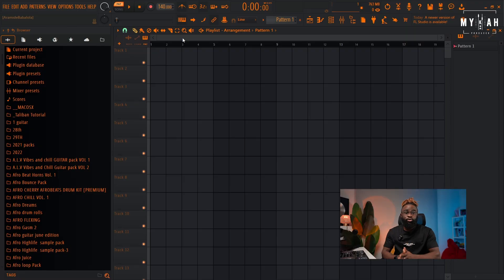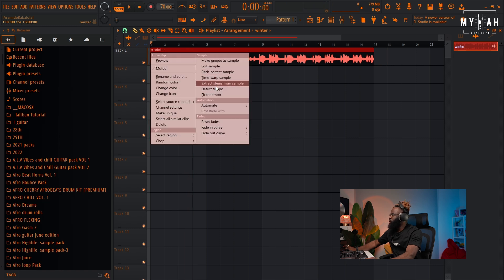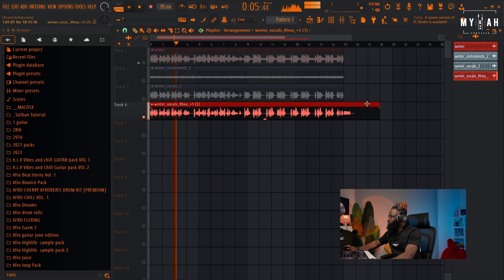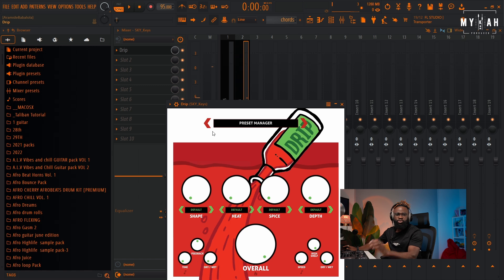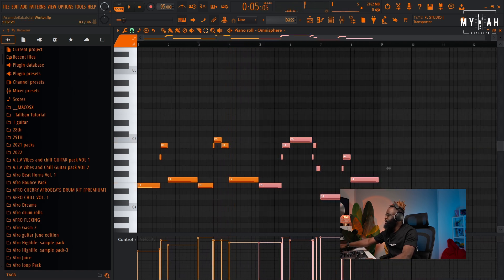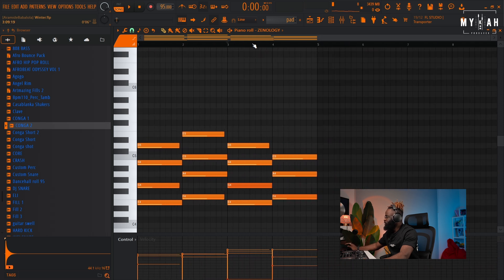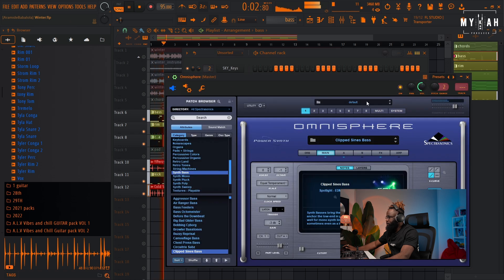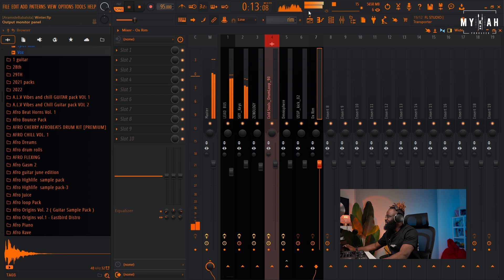How to make An Afro Swing Type Beat In 2025 | Fl Studio Tutorial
In this video, I showcase how you can easily make a beat for Burnaboy. Hope you enjoy it.

00:00 Intro
01:05 Vocal Extraction
02:25 Chords
04:24 Bass
05:16 Drums
11:26 Full Vibe
12:11 Out row

Welcome to an exciting Fl Studio tutorial where we delve into the vibrant world of Afro Beat production, inspired by the legendary Sarz! In this step-by-step guide, we'll explore the intricacies of crafting Afro Beat vibes that resonate with Sarz's signature style.